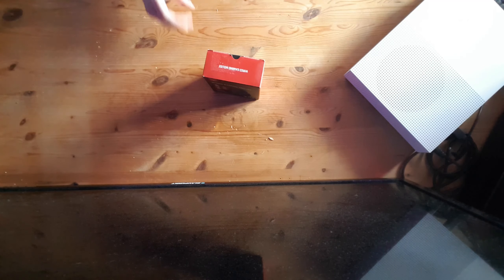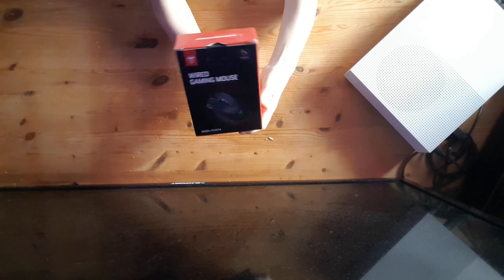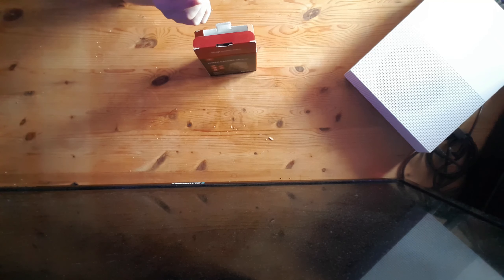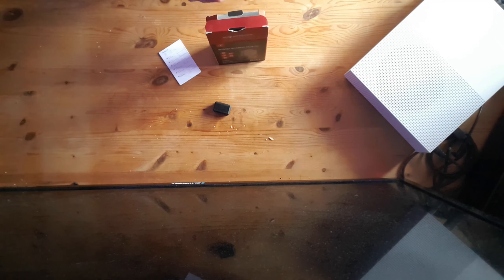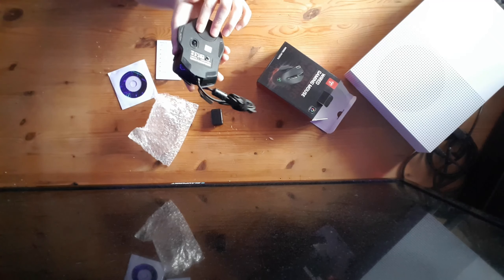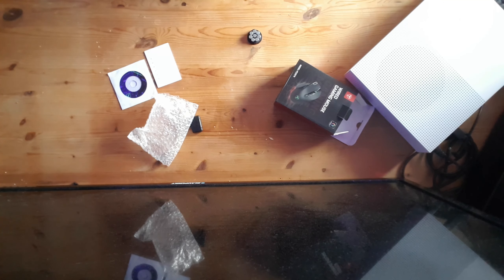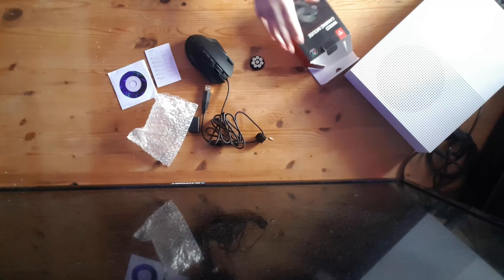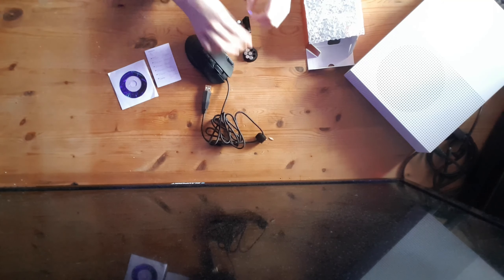My First Proper Gaming Mouse Unboxing!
This is where I unbox my first proper gaming mouse!
(by the way it is really smooth)
2020 TPGamin'
Since 2013